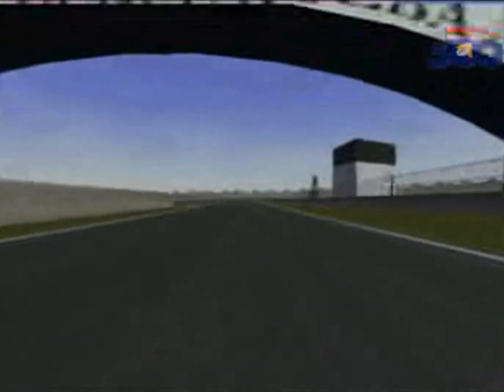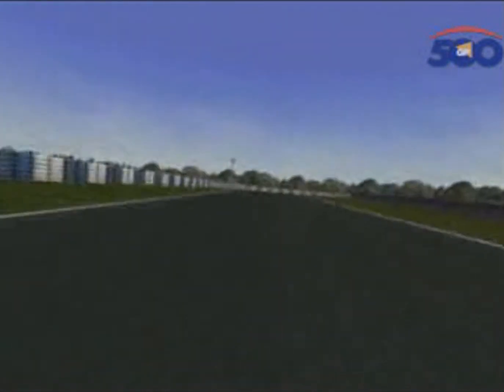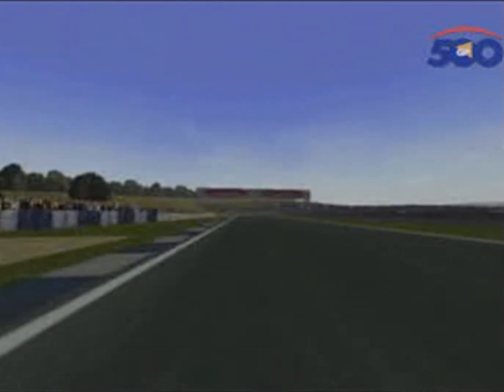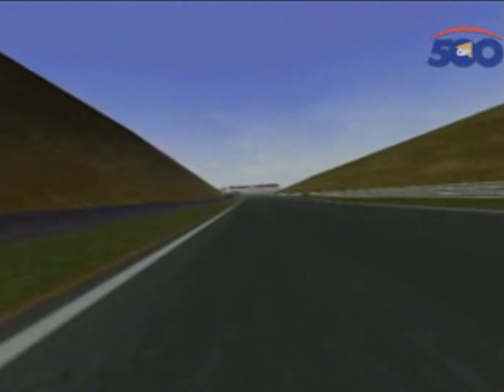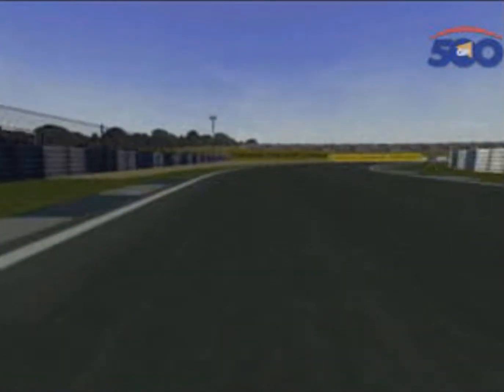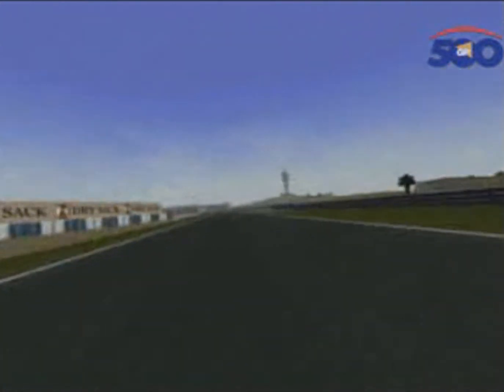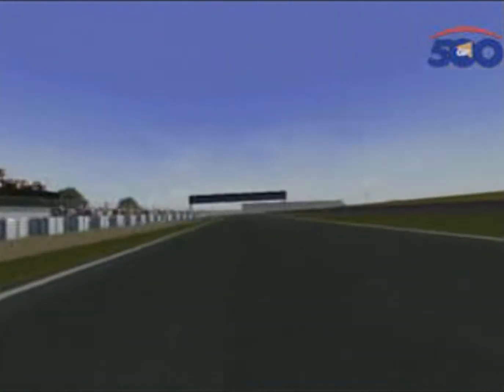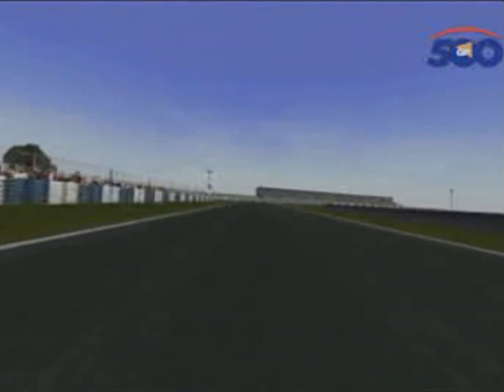GP 500 (1999) Jerez Track Guide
A lap with commentary that was included as a track guide for GP 500 by MicroProse in 1999.